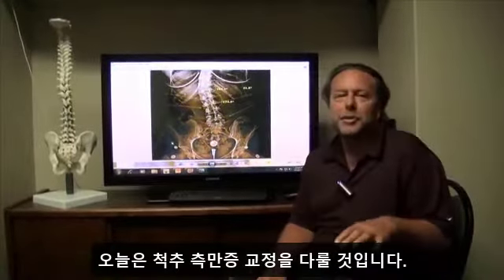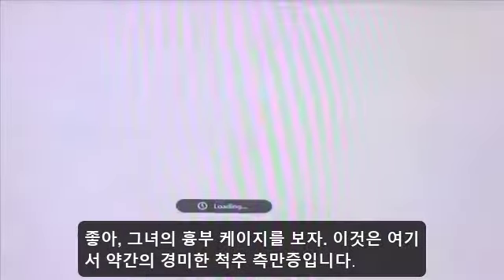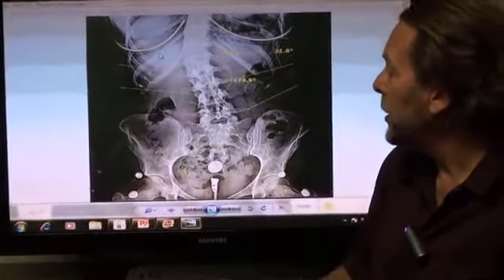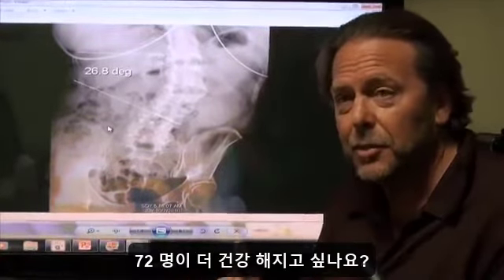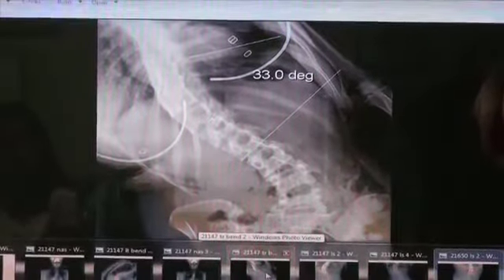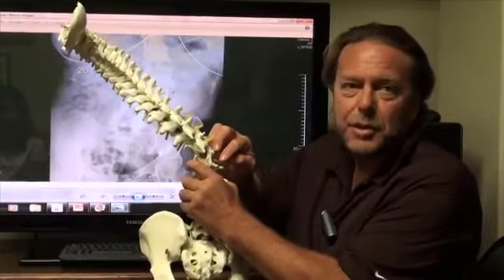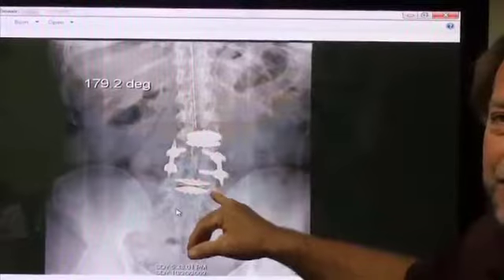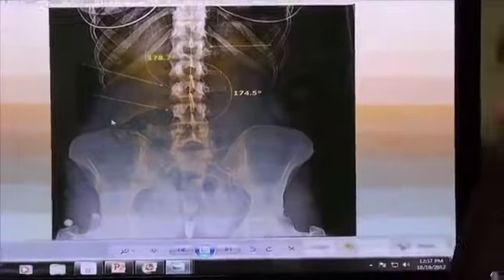Scoliosis2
How to correct scoliosis. Dr.Bergman Teaches chiropractic students. Korean Subs.

Dr. Bergman's Youtube channel